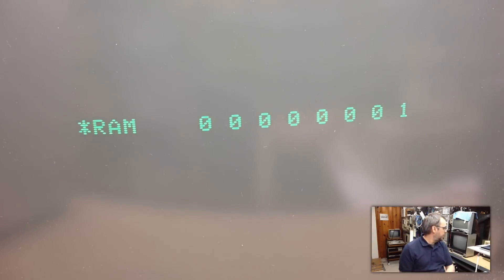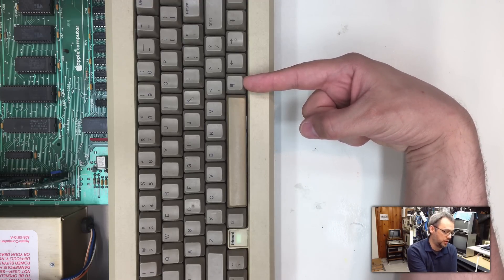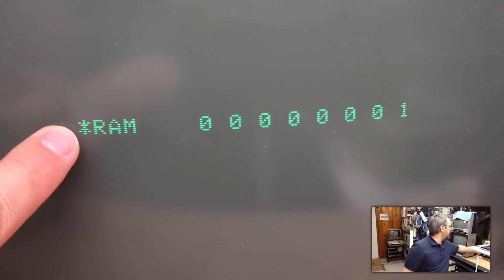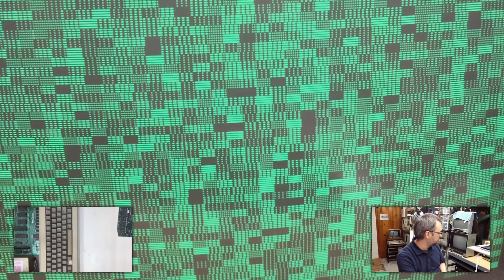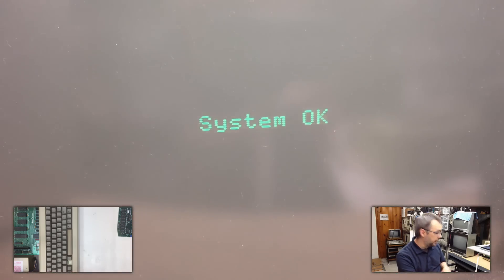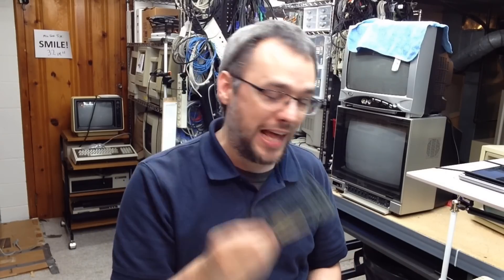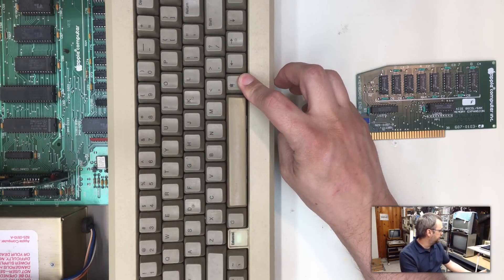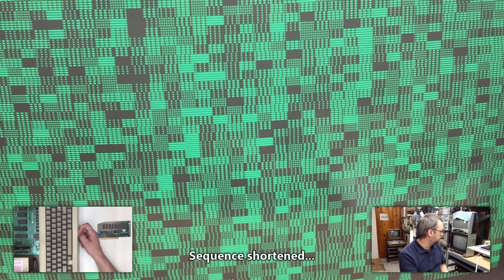Let's Repair! - Apple II Memory Fault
Can I bring it back to life? Let's find out!

What does the error message mean?

▼ Facebook, too! ▼